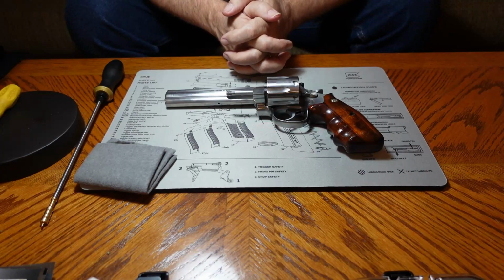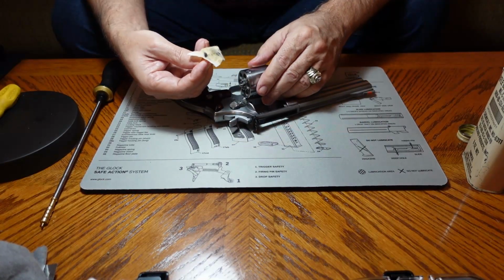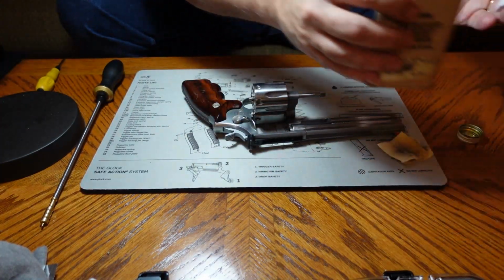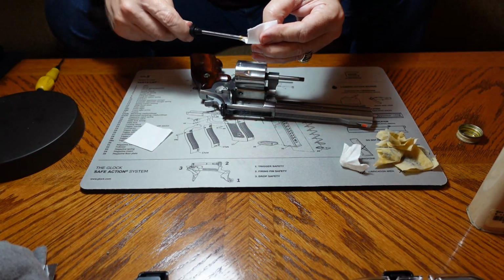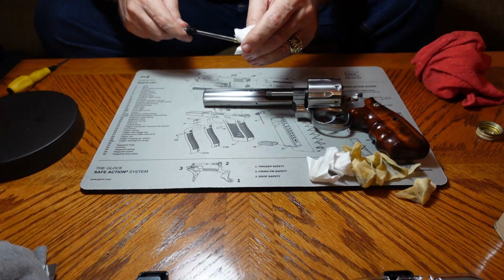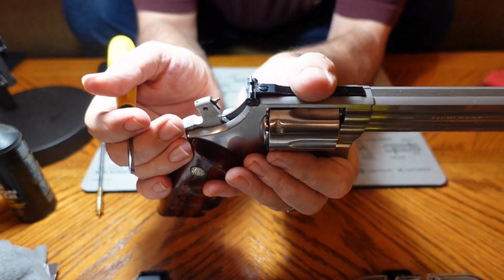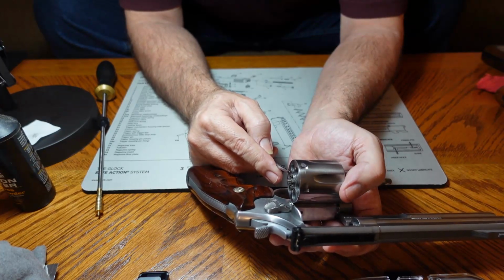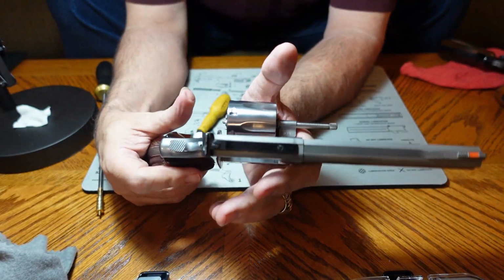How to clean and lubricate the S&W 686 revolver.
This video will take you through how to clean and lubricate the S&W 686 revolver. We will also show you some very important facts concerning the hammer on many S&W revolvers.